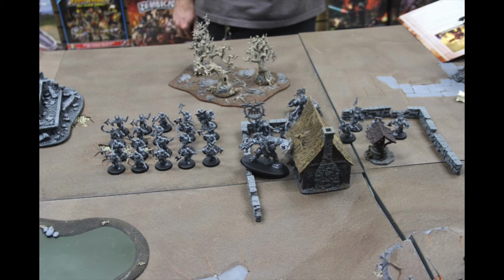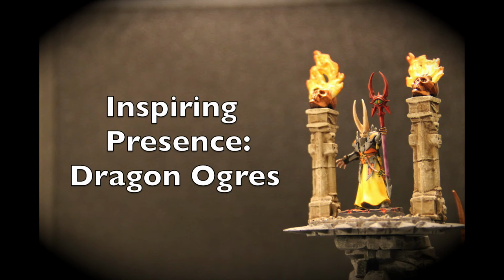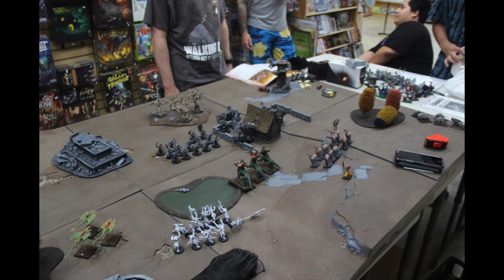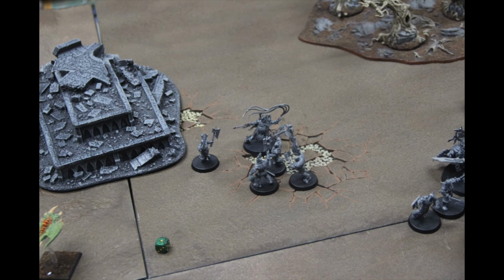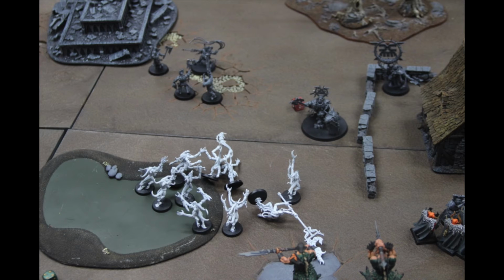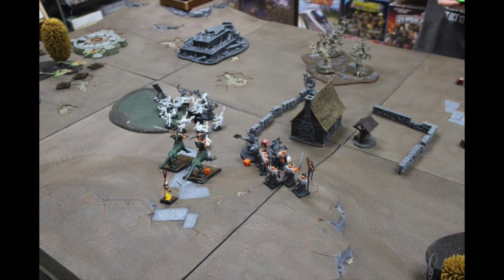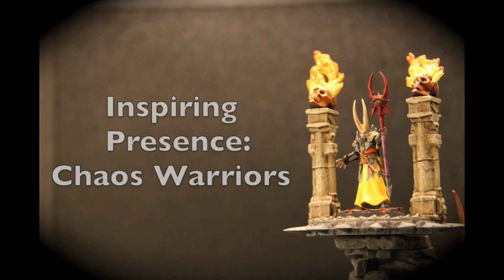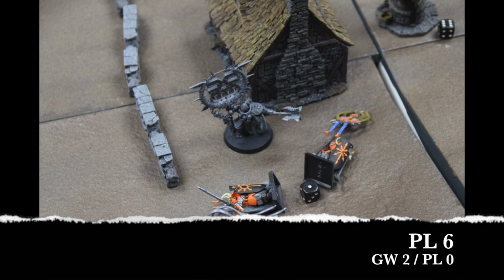#1 Goreblade Warband vs Slaves To Darkness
My first game of Age of Sigmar. We agreed to just use 6 scrolls this game since the starter box only has 6 scrolls for the Chaos Side.